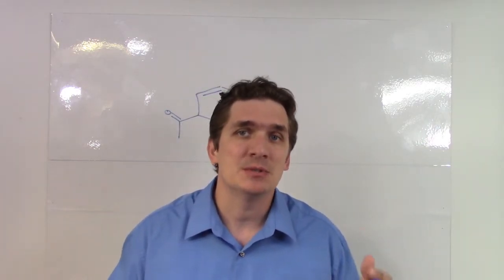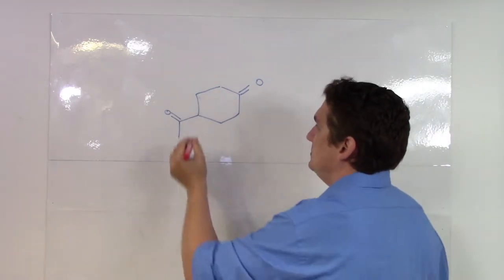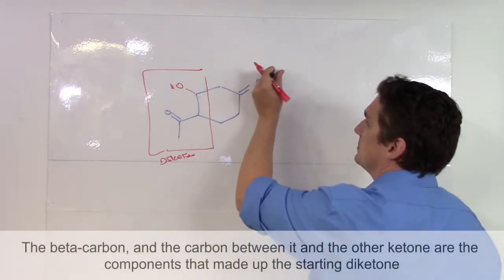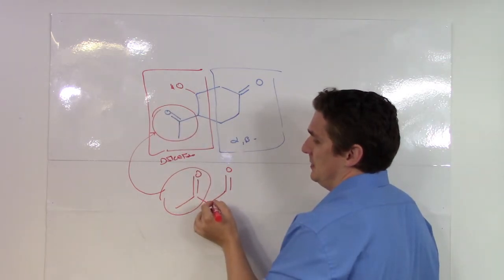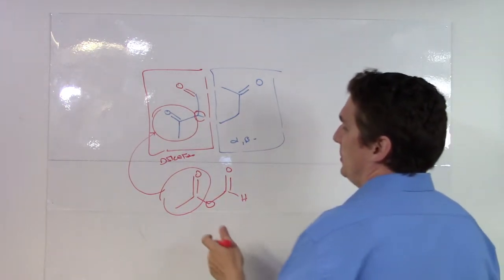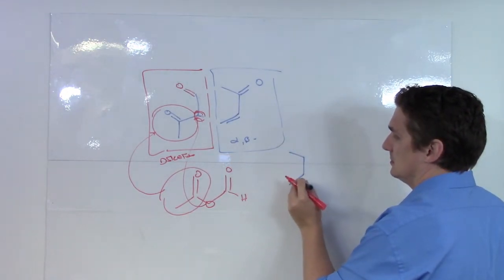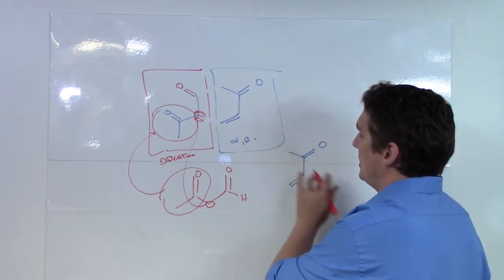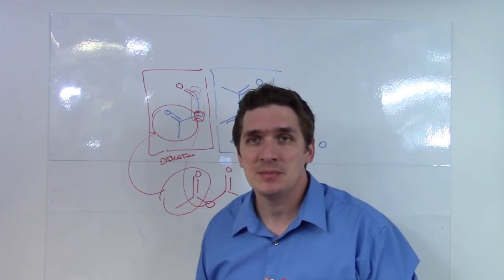Reverse Engineering the Robinson Annulation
Part 9 - Reversing the Robinson Annulation